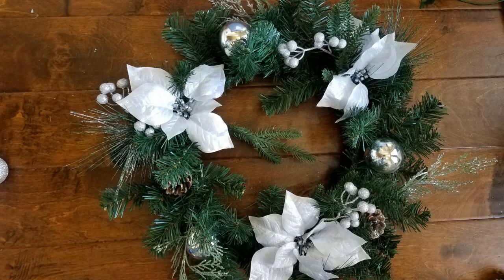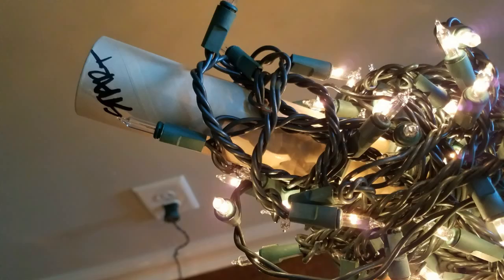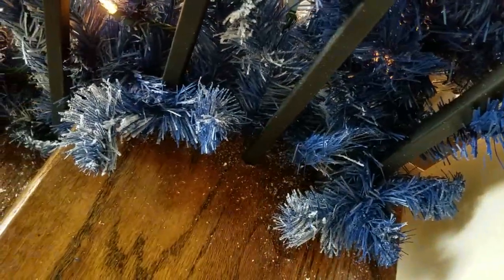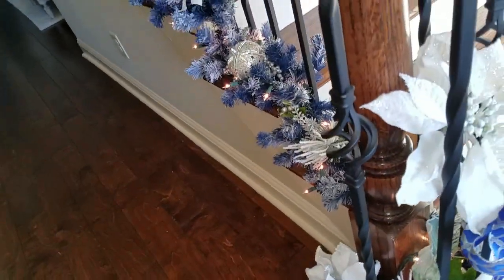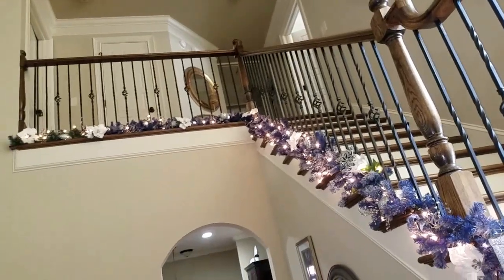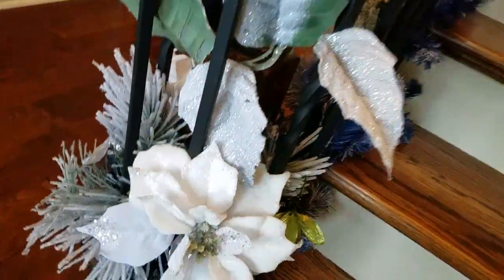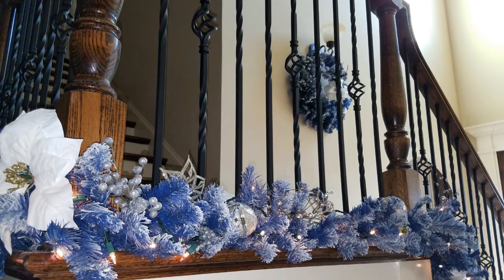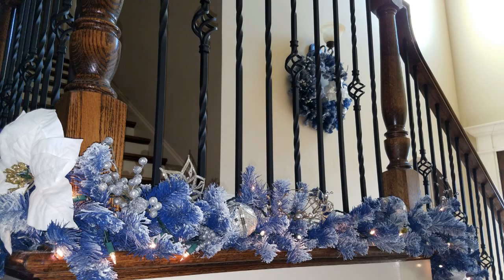Decorating The Stairs For Christmas With Blue Garland - #3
Here is how I decorated the stairs for Christmas.  I love my blue flocked garland.   Hope you enjoy the video.